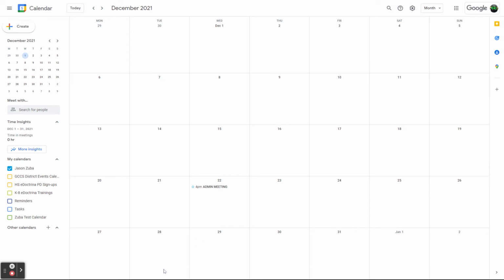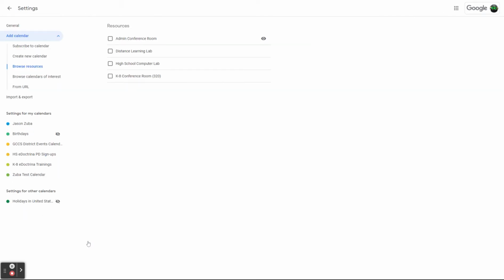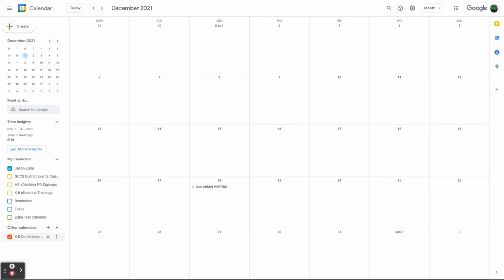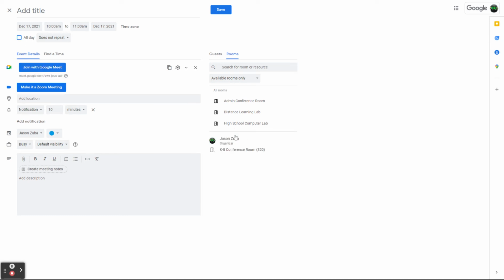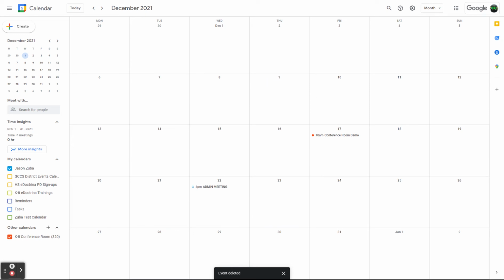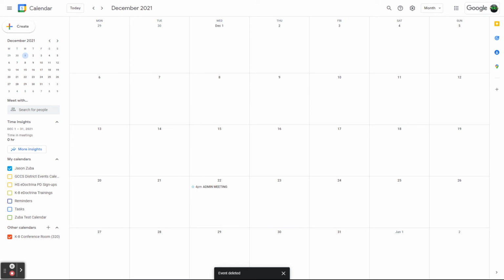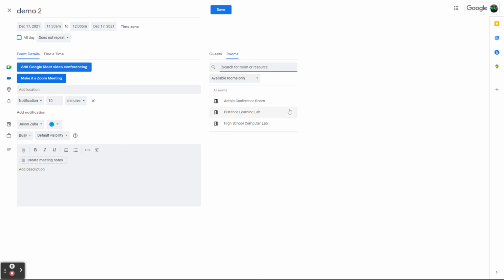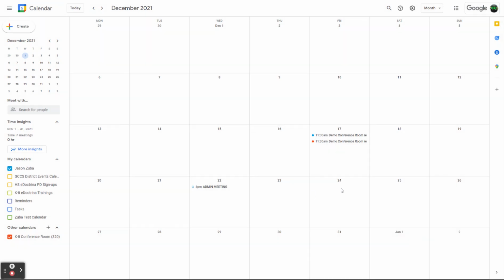Room Resource How To